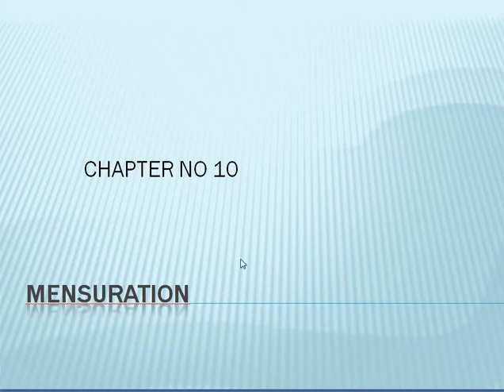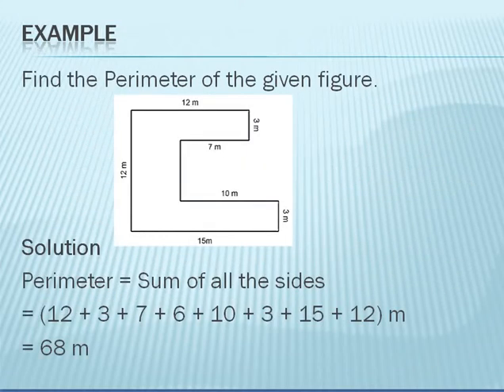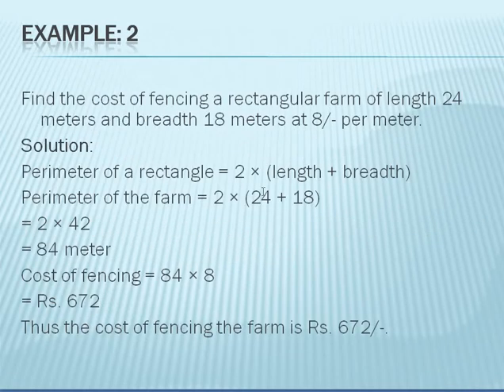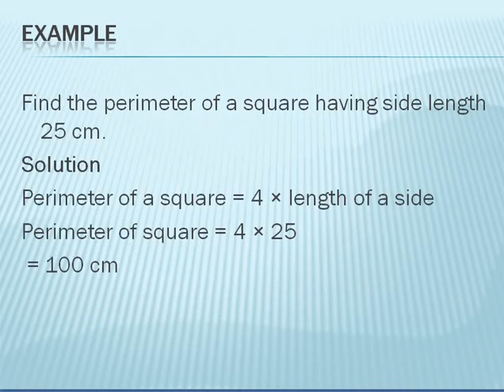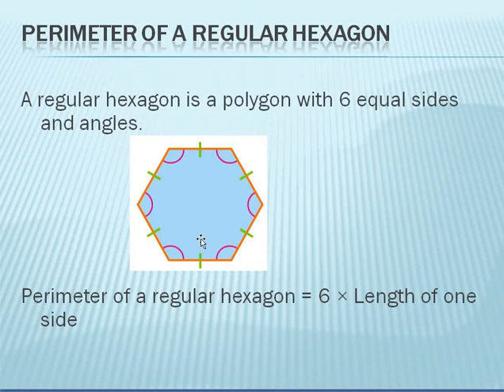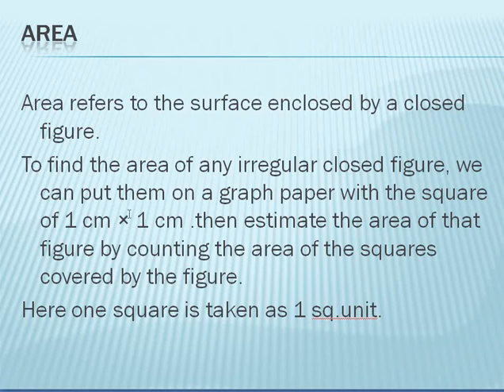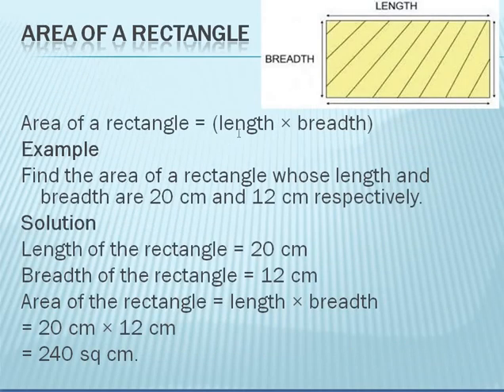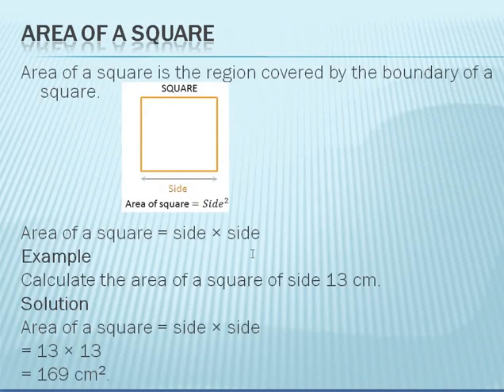mensuration class 6 NCERT